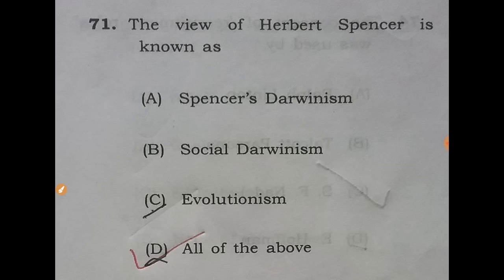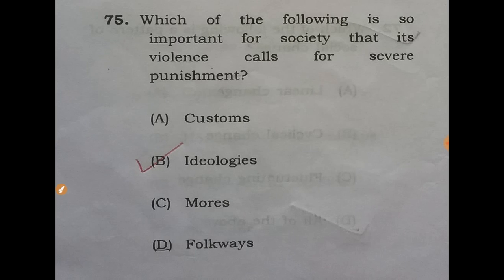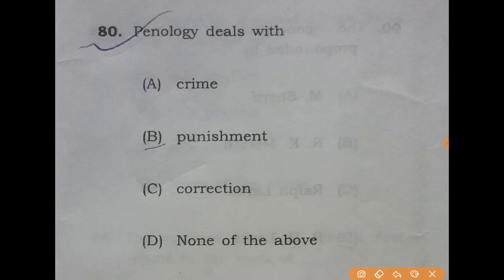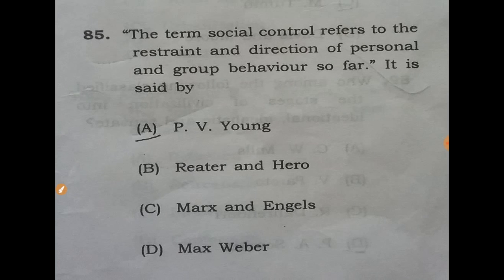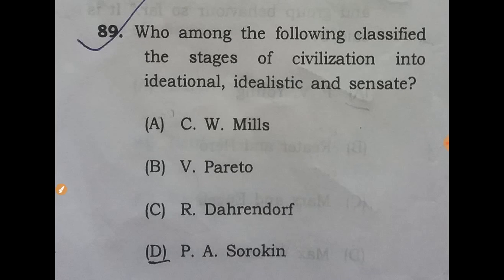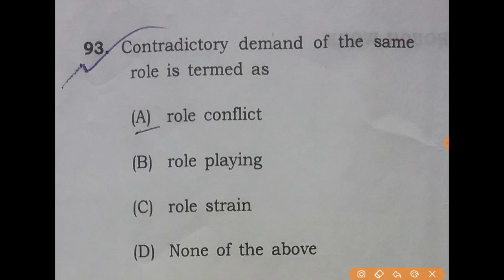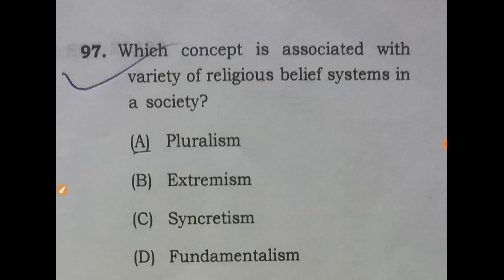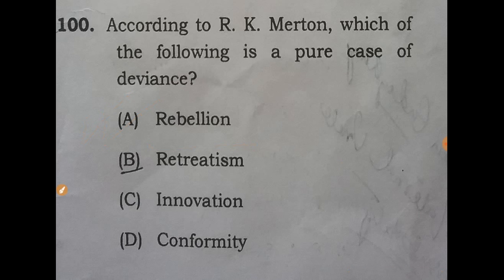APSC CCE 2016 prelims sociology optional solved part 3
APSC CCE 2016 prelims sociology optional solved